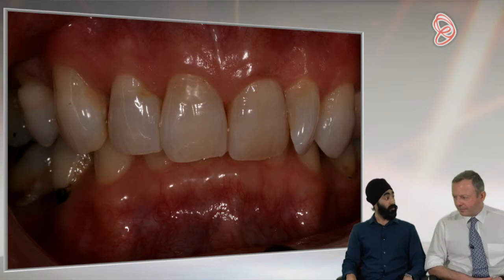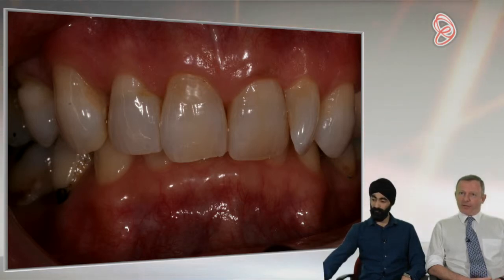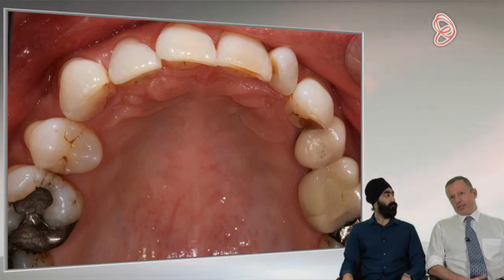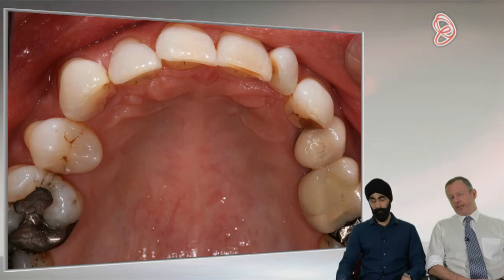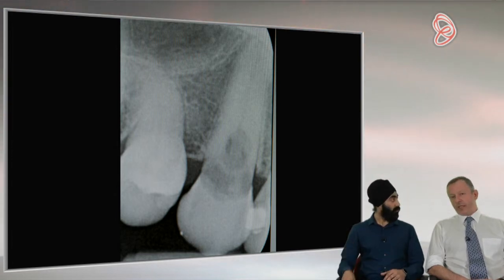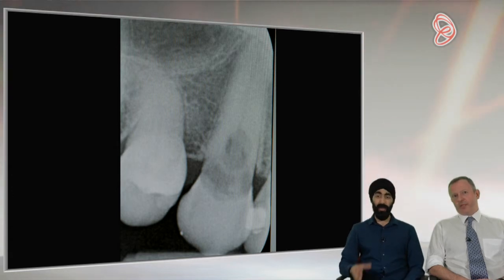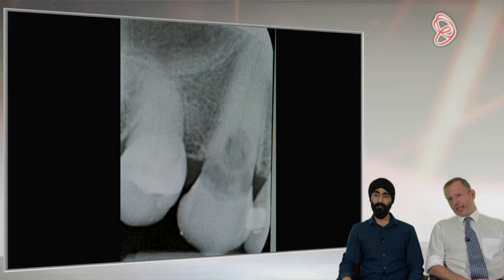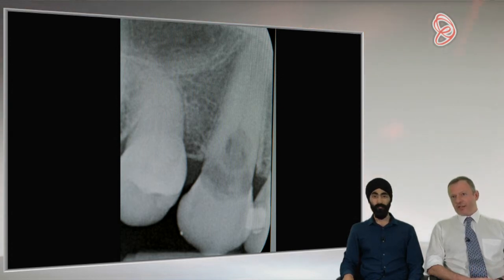KEN HEMMINGS PREVIEW dent hq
In this video Dr Ken Hemmings talks over a live clinical procedure of a case where the upper right canine was replaced with an implant. During this live procedure he shows how the case was temporised with a maryland bridge, how clinical impressions were taken for the implant restoration. Lots of clinical tips on impressions, maryland bridgework and other restorative elements are discussed. Very useful for everyday practitioners providing these procedures.

In Part 2. Dr Hemmings described an impression procedure for a fixed cantilever bridge (to replace a failed implant) with tips on impressions and temporisations.

In Part 3 Dr Hemmings gives answers on many restorative questions from the audience.